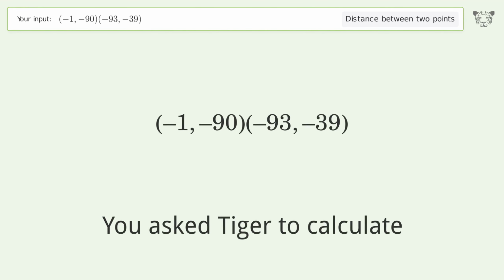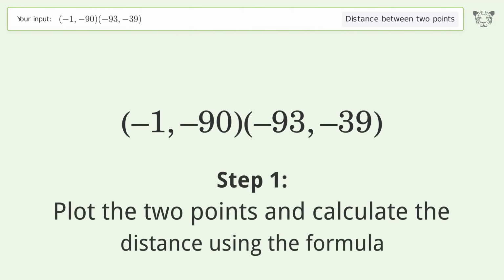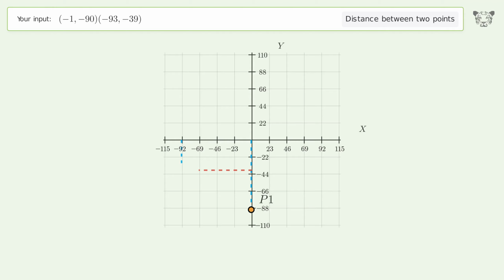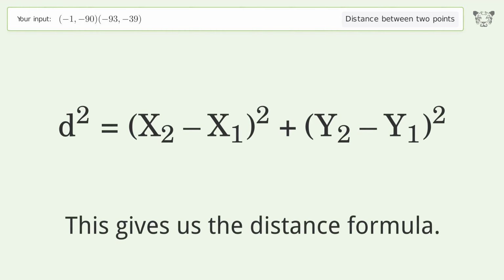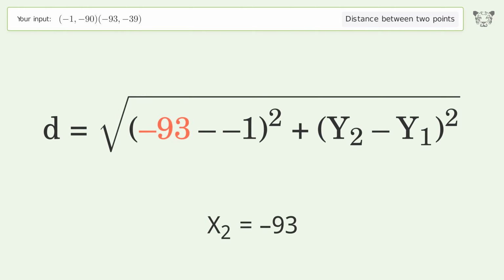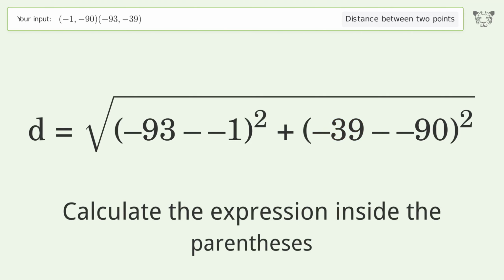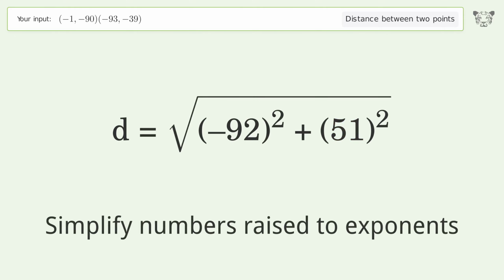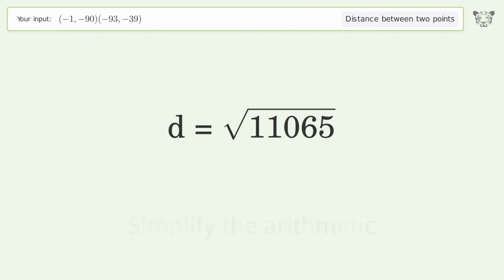Find the distance between two points p1 (-1,-90) and p2 (-93,-39): Step-by-Step Video Solution